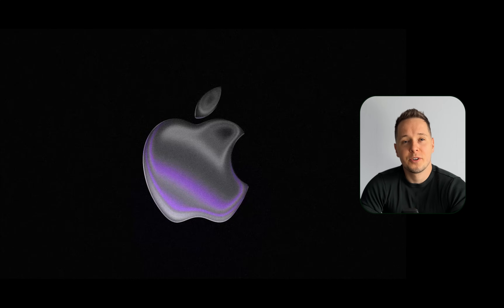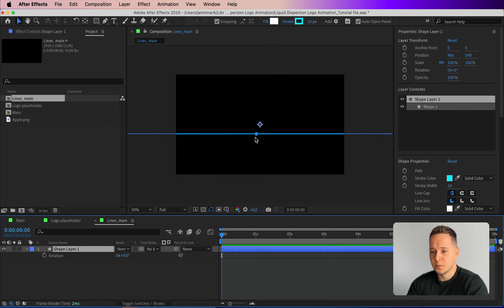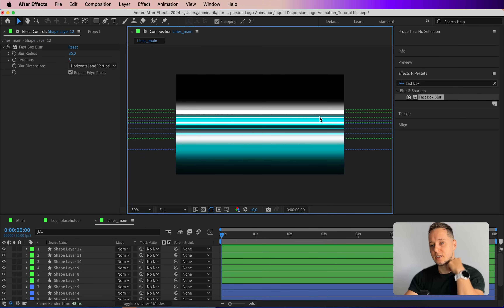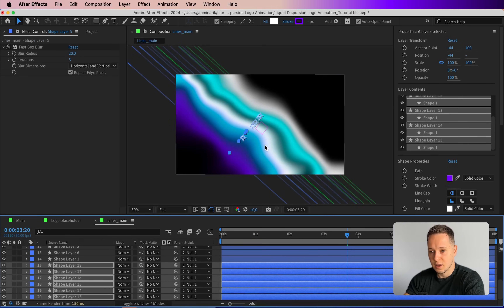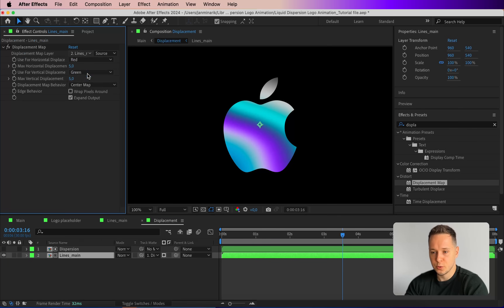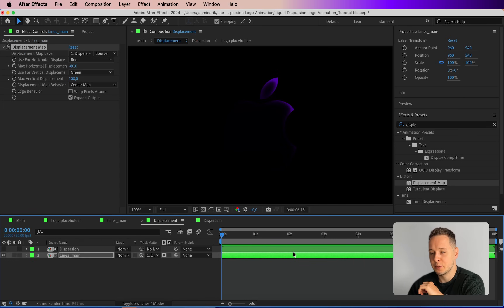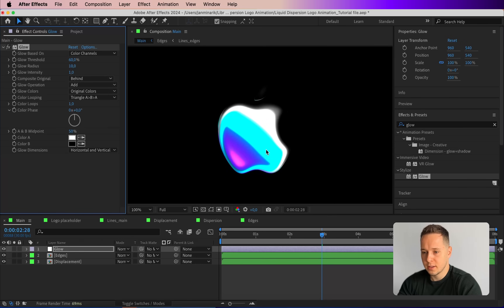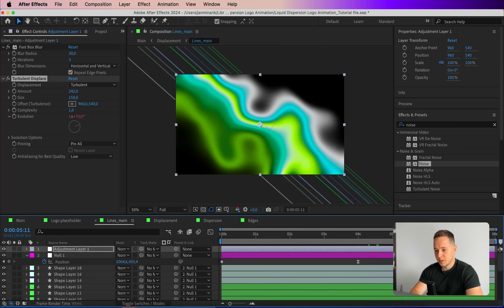Modern Dispersion Logo Animation (After Effects Tutorial)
✅ Get Free Tips on How to Build A One-Person Business That Buys Back Your Time

0:00 Animation fundamentals setup
5:28 Displacement & Dispersion
7:41 Logo edges setup
10:19 Options to customise your animation